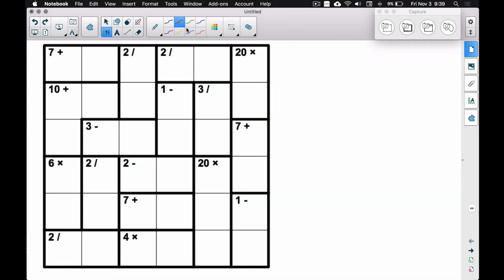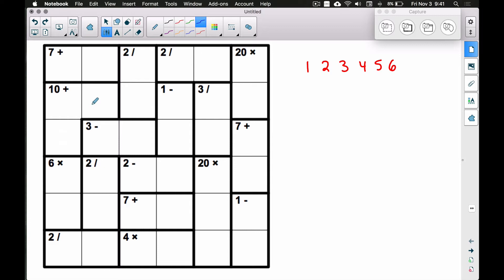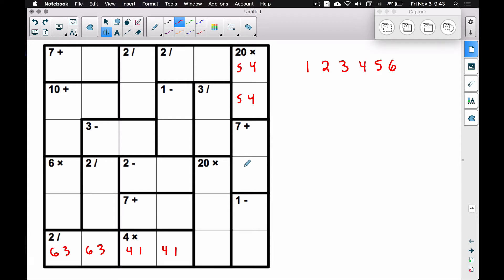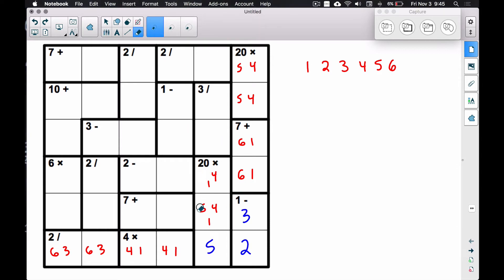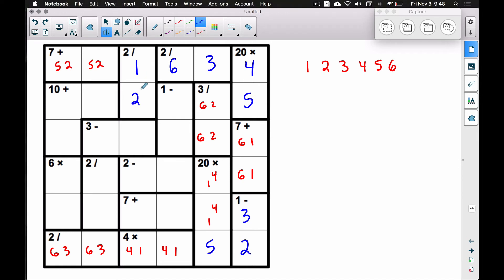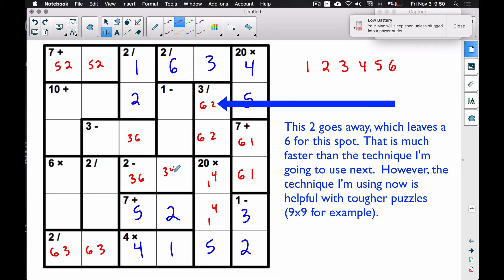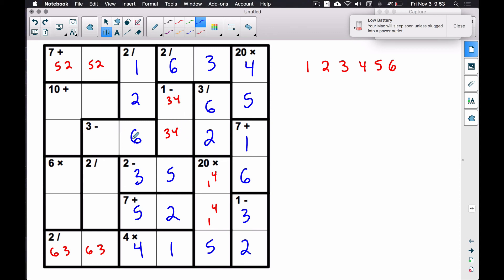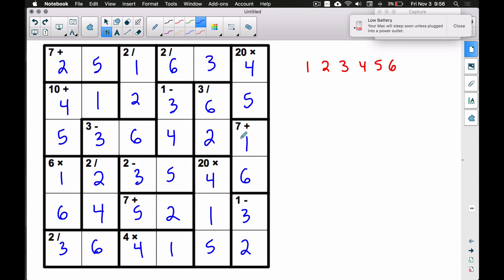Improve Mental Math and Problem Solving with KenKen - (MathDoku)